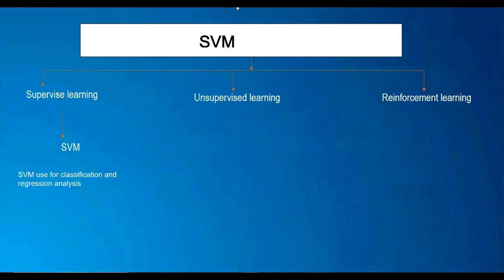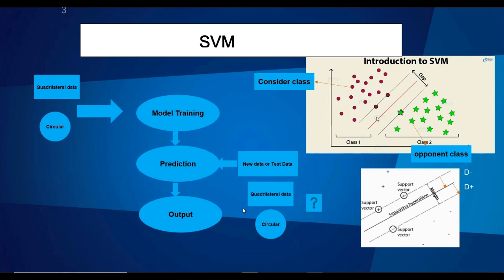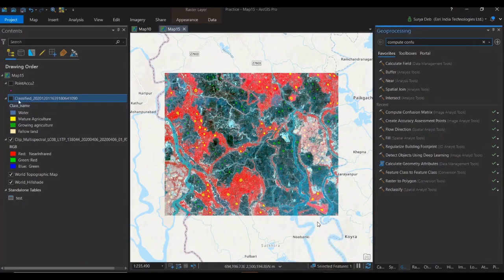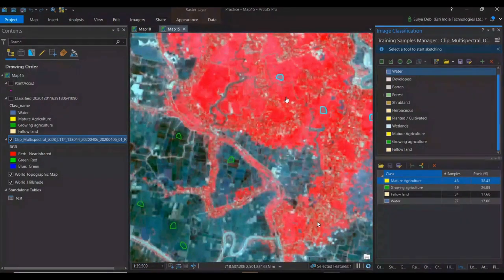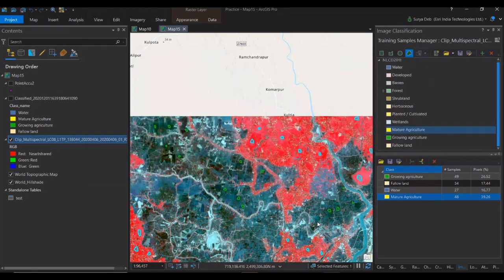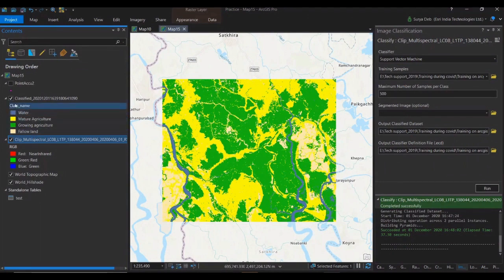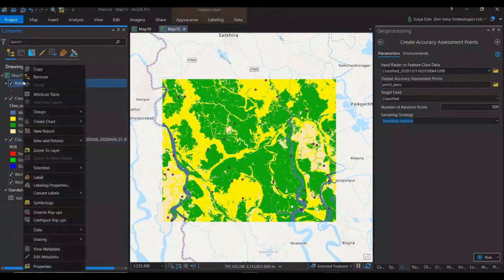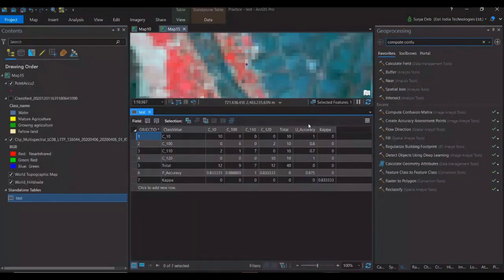compress SVM classification and accuracy assesment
A support vector machine (SVM) is a supervised machine learning model that uses classification algorithms for two-group classification problems. . Here we used SVM machine learning classification technique to classify the satellite image inside ArcGIS Pro. In Pro its very easy to do this classification. Most of all Accuracy assessment also explained in ArcGIS Pro which will be very helpful to many student.
Support Vector Machine# Machine learning# Classification# Accuracy Assessment# ArcGIS Pro#